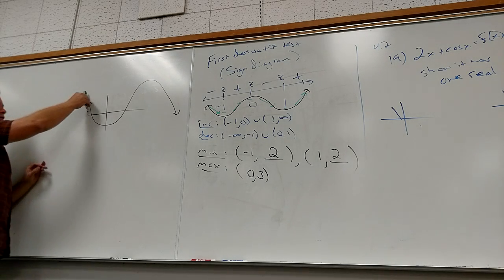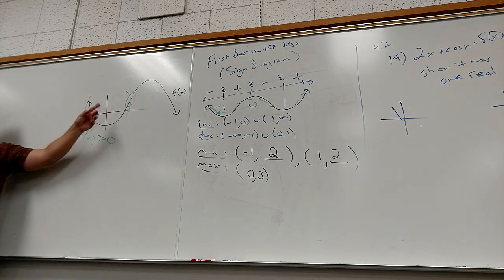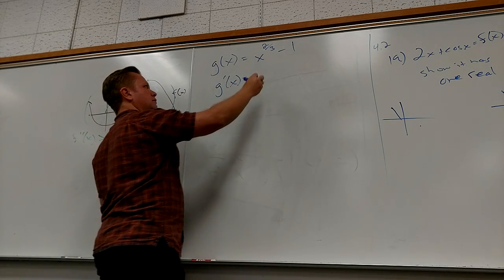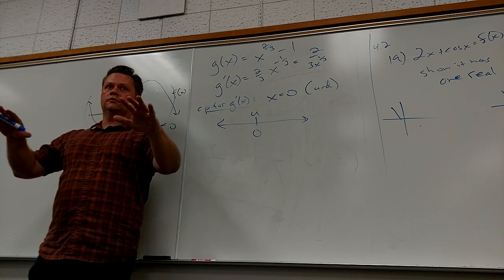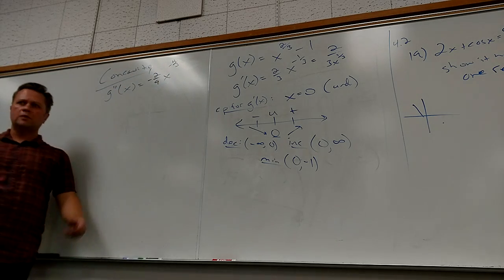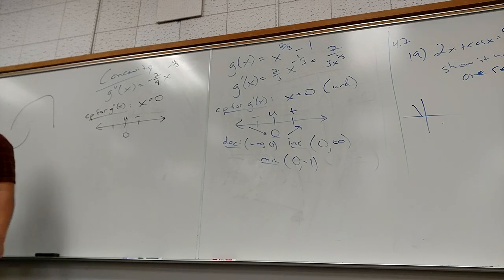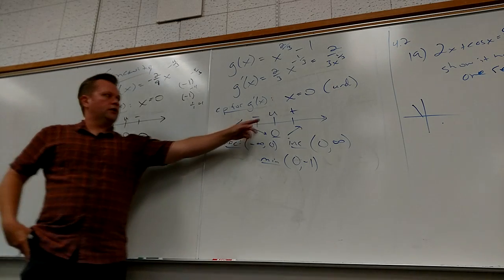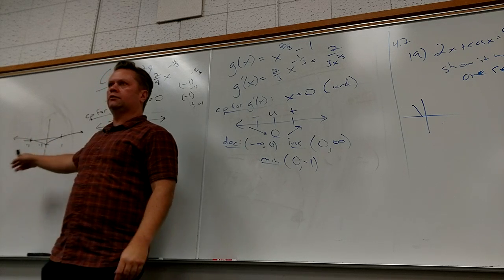math 180, Oct 16 Lecture, part 2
concavity, graphing using calculus results...